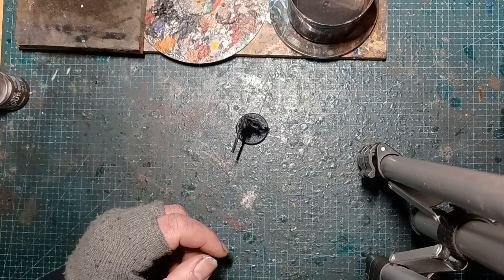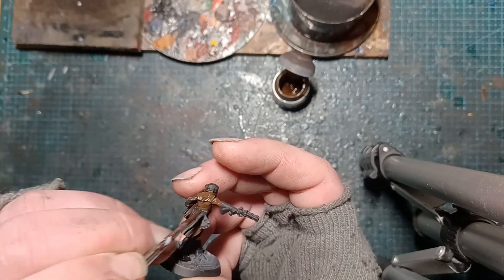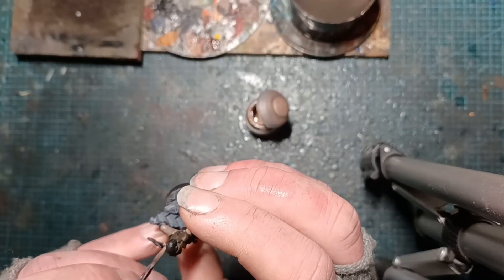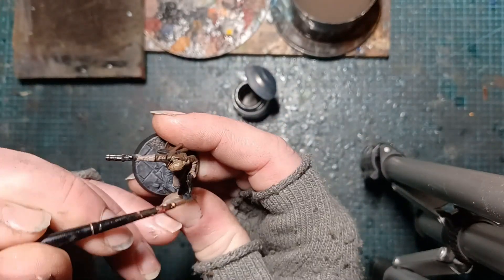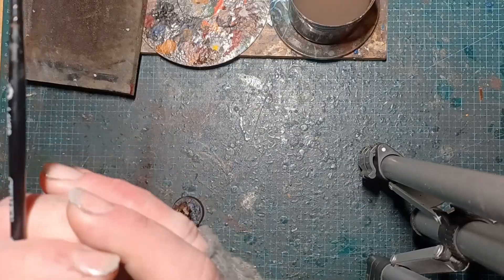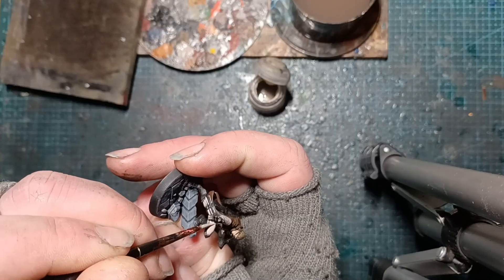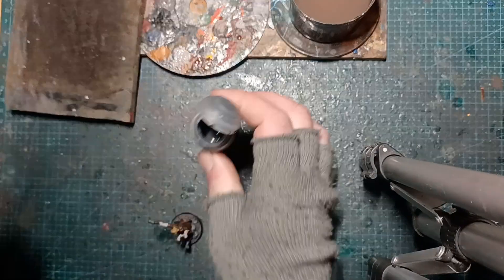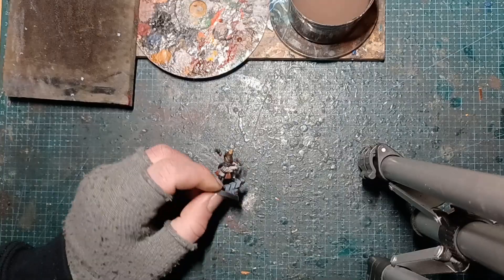Painting - Warhammer Underworlds Brydet Axwold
this time we paint the second to last miniature from the crew - Brydget Axwold with her Volley Pistol